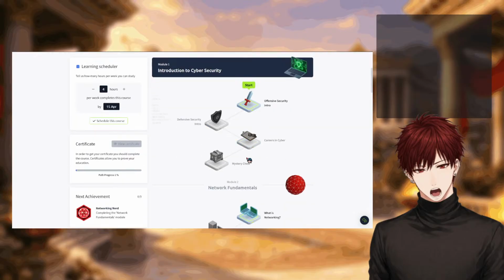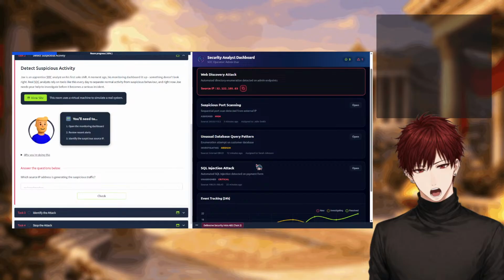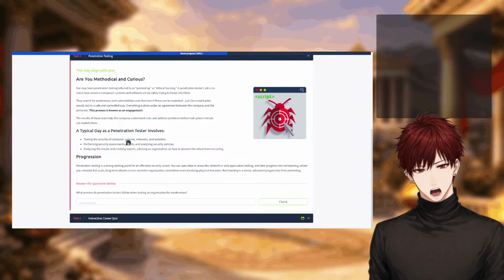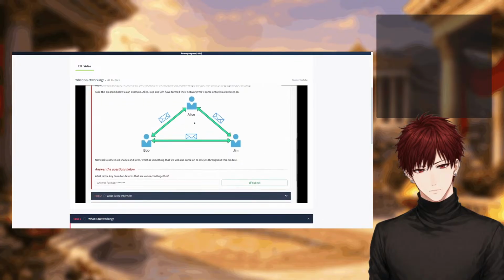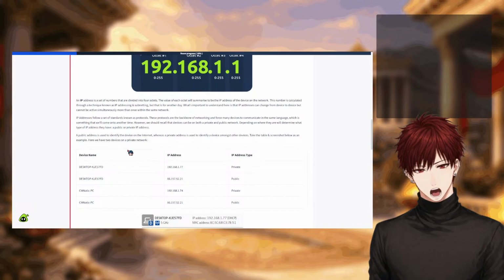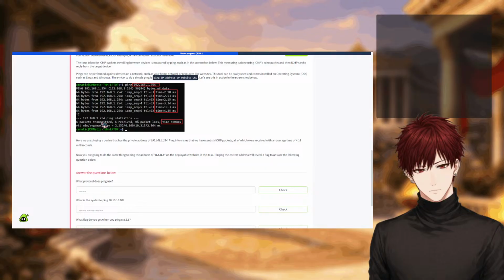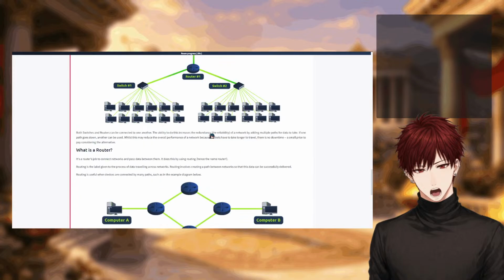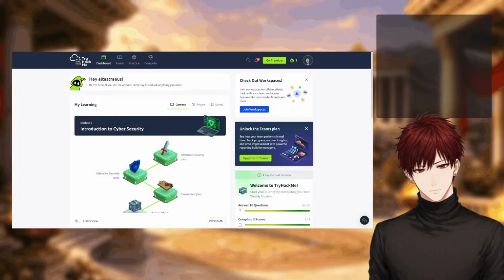studying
just a noob fps and moba player